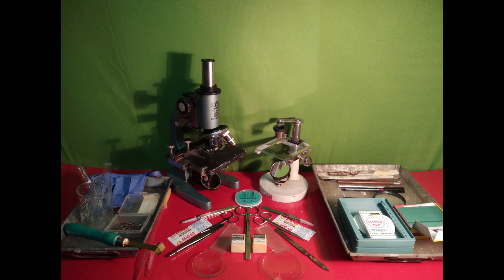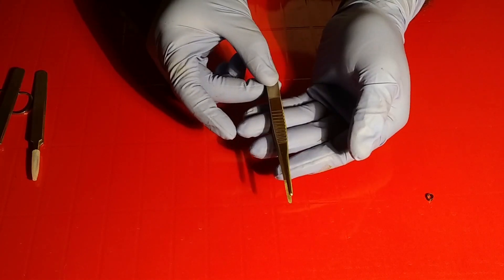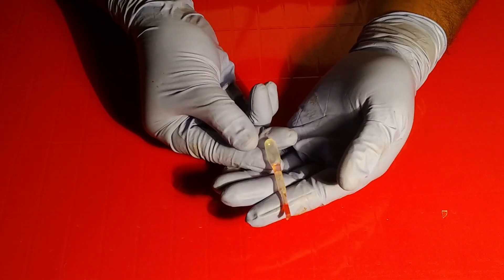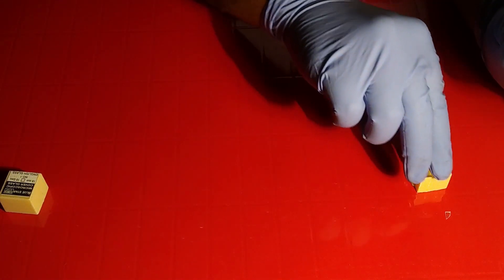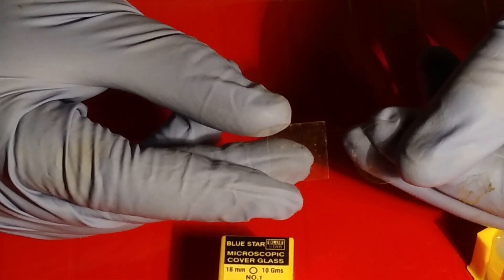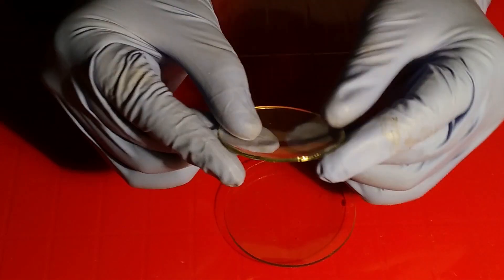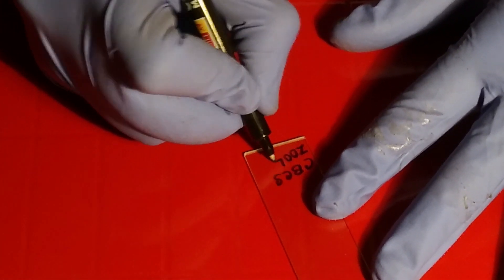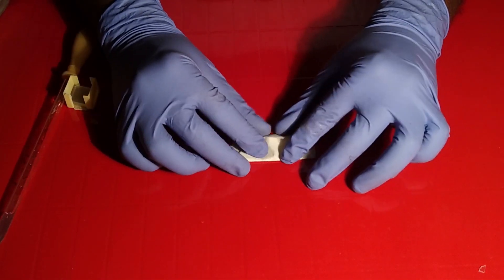Dissection Box I Instrument Used In Laboratory I Biology Practical Box I Zoology Practical Box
Welcome to our practical session. This session covers  Dissection Box I Instrument Used In Laboratory I Biology Practical Box I Zoology Practical Box

Biology practical box
Biology practical class 11
Biology practical class 12
Biology practical box price What is the price of dissection kit?
In the class 11 CBSE exam, what type of diagram can be asked in biology in 11?
What is tough in the biology classes for 11 CBSE?
Would you recommend taking math and biology in the CBSE for class 11 and 12?
Can I study class 11 biology by myself?
How do I get a good topic for biology project class 11 (CBSE)?
Can a student study both biology and mathematics together in class 11 CBSE? Which box is used in biology practical?
What is biological box?
What is dissection box in biology?
What is there in dissection box?
biology practical box name
biology box instruments name
biology practical tools
biology box instruments name with pictures
dissection box for biology practical
biology box for class 12
blade for biology practical
biology dissection box instruments name
biology practical tools
biology dissection box instruments name Which box is used in biology practical?
What does a biology box contain?
What is distinction box?